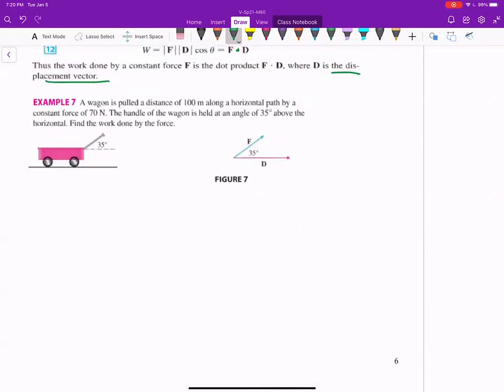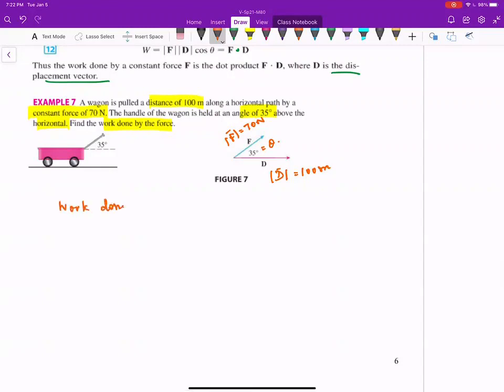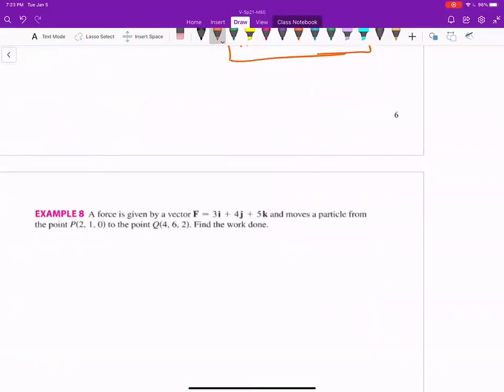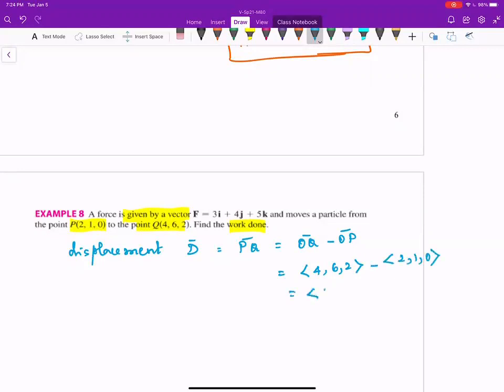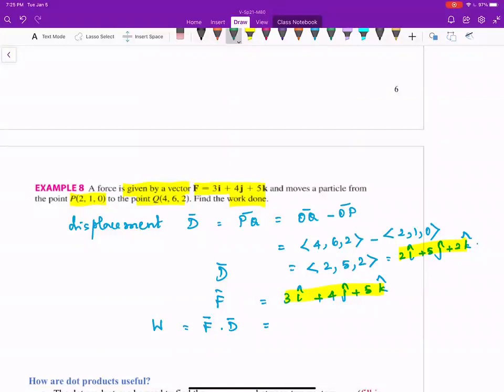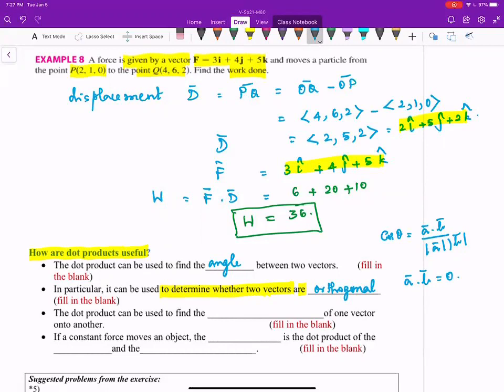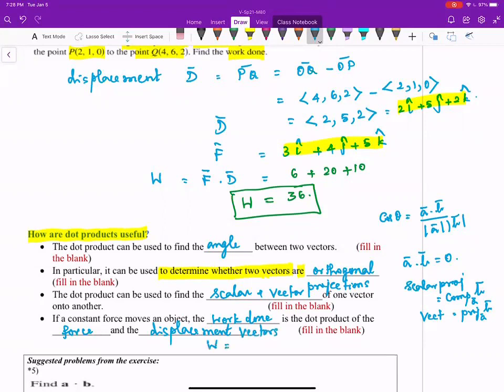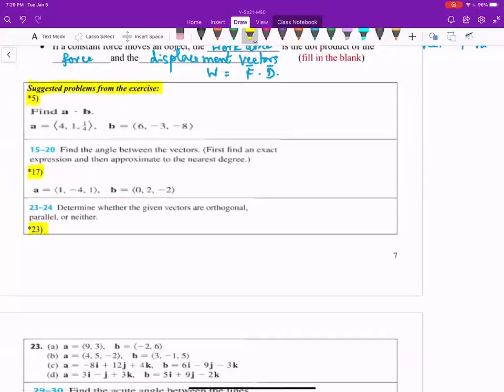Calc 3 - C 12 3 Concept The Dot Product